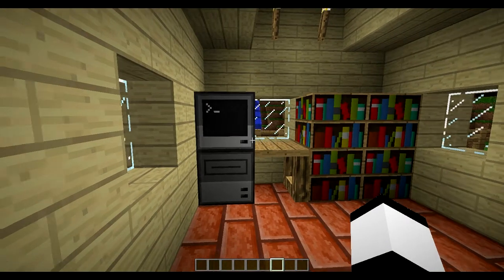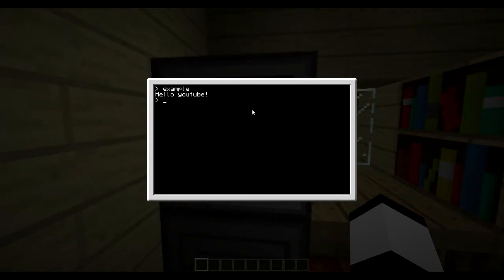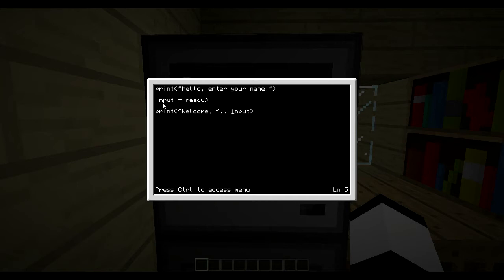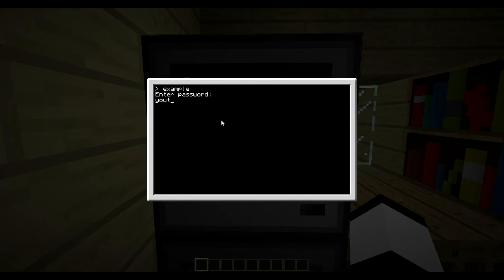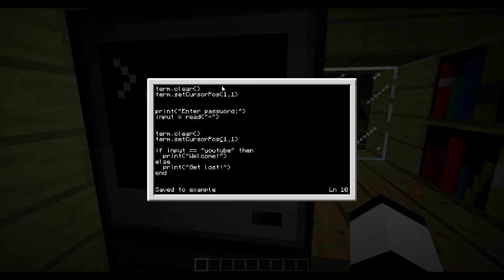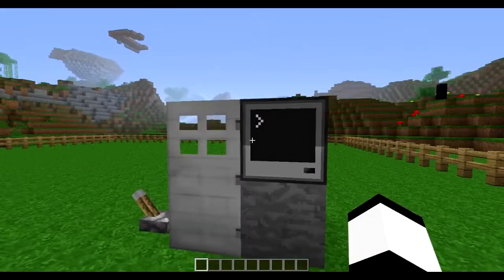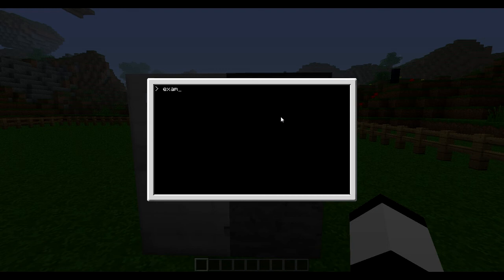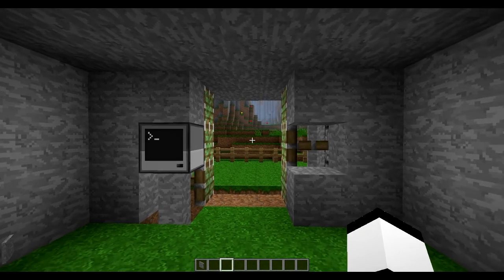Sjonky's Computercraft tutorials - Episode 1 (Password protected door)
Basic computercraft tutorial. In this episode i go through what's needed for a basic password protected door!
print(), read(), if then else, while, rs.setOutput(), startup, term.clear(), term.setCursorPos(), sleep()

Want some in-game help? or just join a cool server? go and apply for my server!